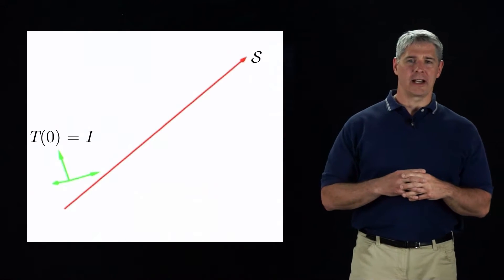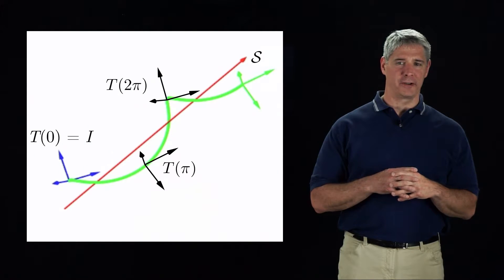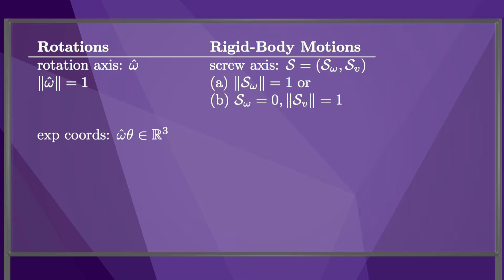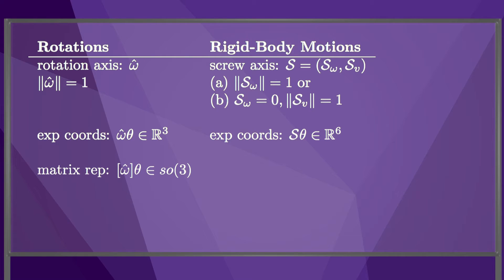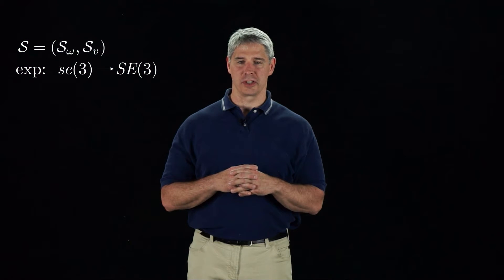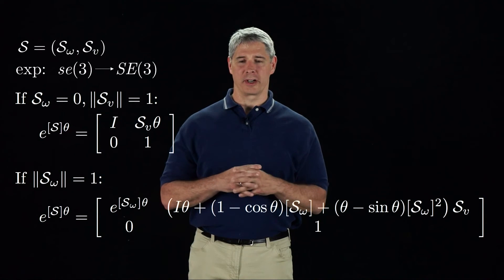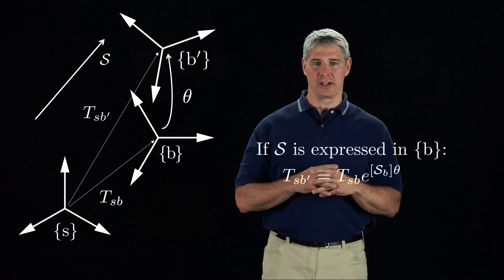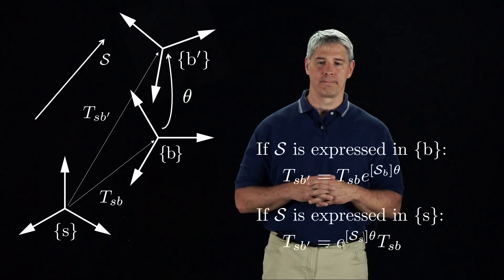Modern Robotics, Chapter 3.3.3: Exponential Coordinates of Rigid-Body Motion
Any rigid-body transformation can be achieved from any other by following some 6-vector twist for unit time.  The six coordinates of this twist are called the exponential coordinates.  This video shows how the rigid-body transformation can be calculated using a matrix exponential with the se(3) matrix representation of the exponential coordinates.   The matrix exponential maps an element of se(3) (the matrix representation of a twist) to an element of SE(3) (the 4x4 transformation matrix representing a rigid-body configuration) and the matrix logarithm maps an element of SE(3) to the element of se(3) that achieves it when integrated for unit time.